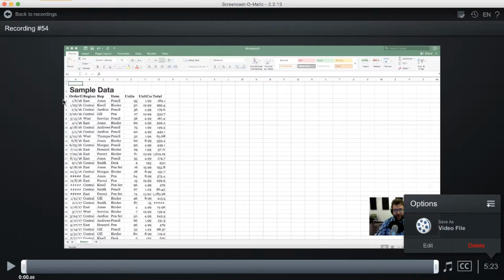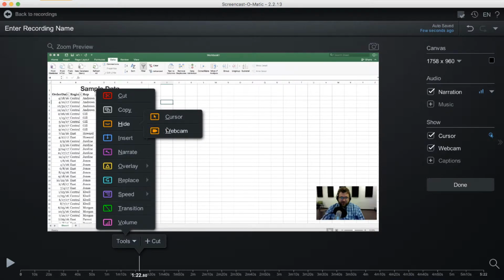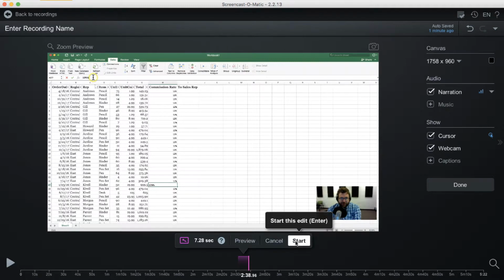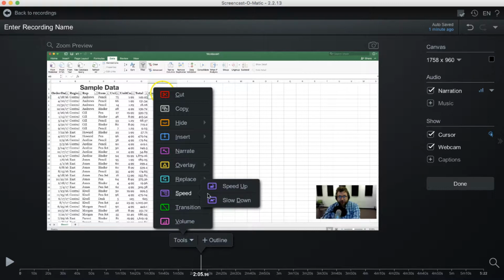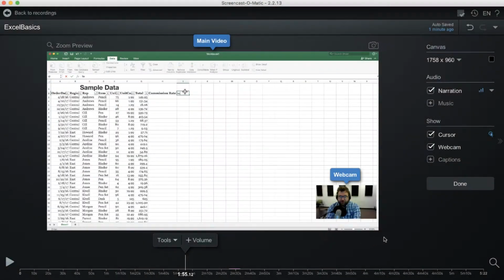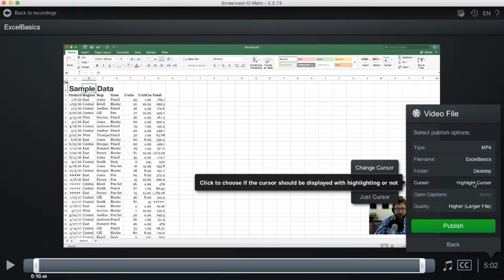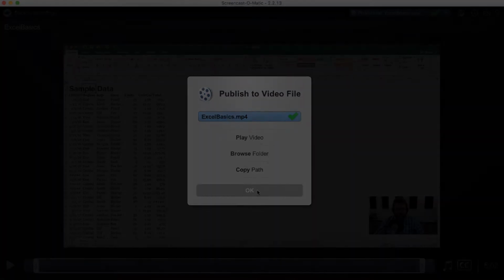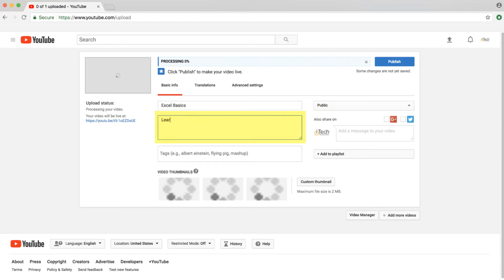PLUTO Activity: Edit a Screencast with Screencast-O-Matic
This video shows ways to edit your previously recorded screencast and upload it to YouTube.